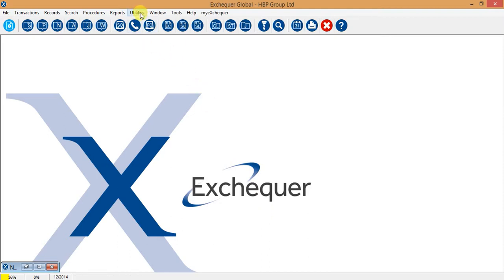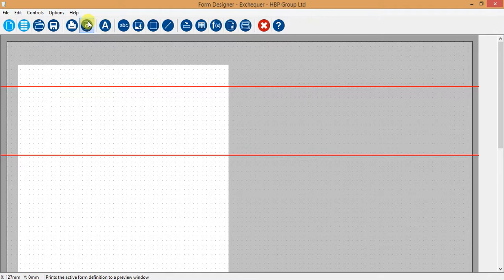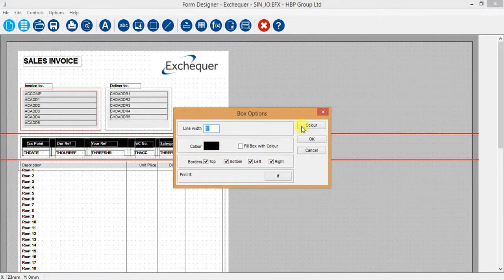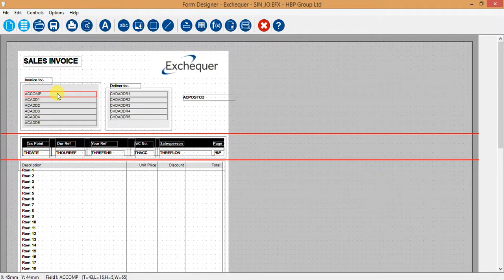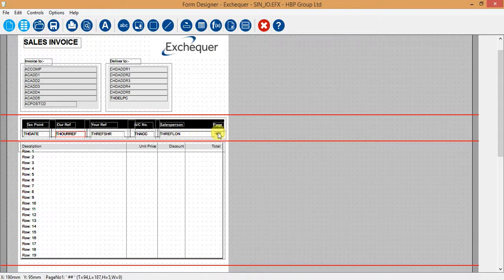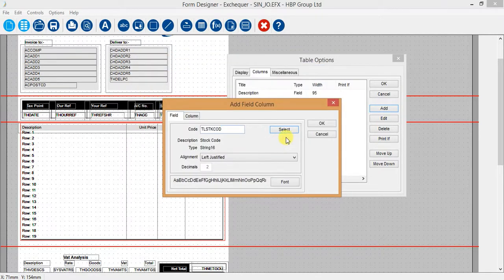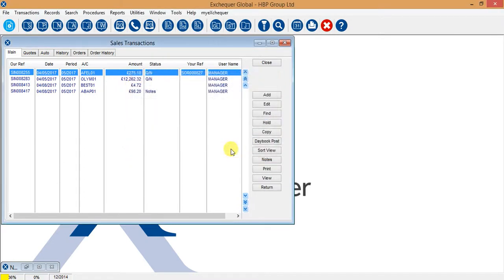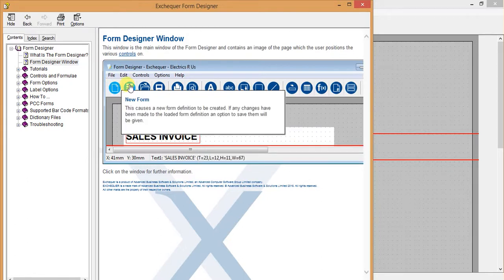Exchequer - Introduction To The Form Designer